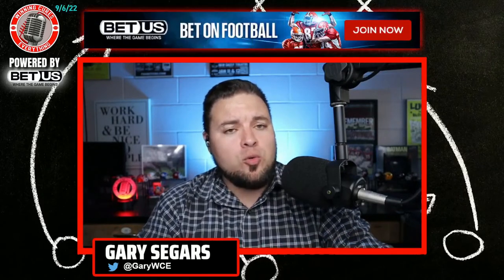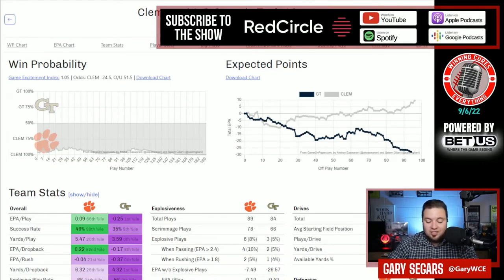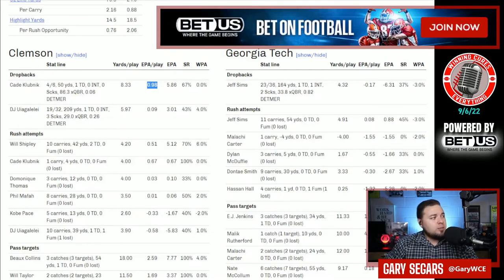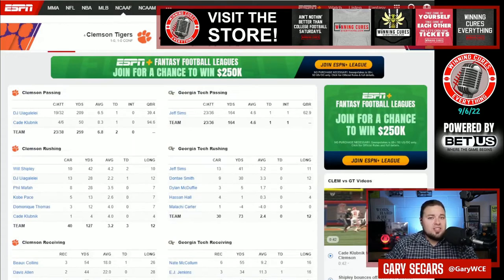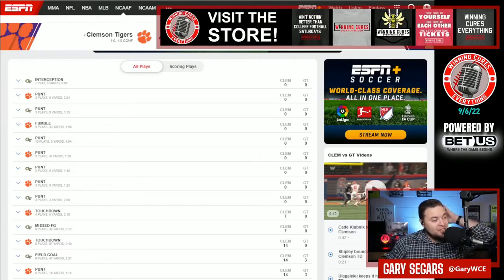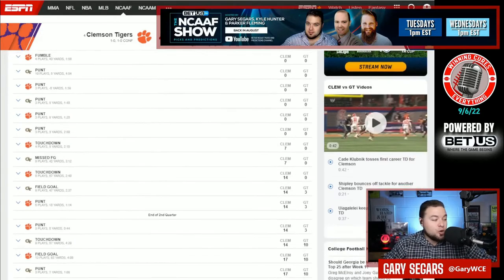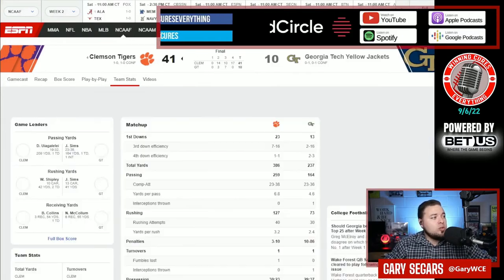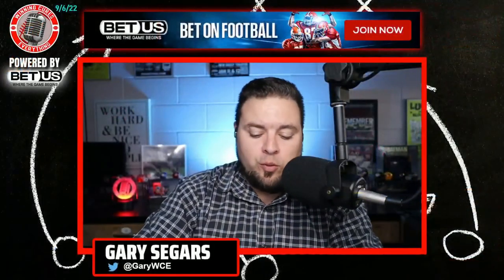Clemson vs Georgia Tech quick reaction & recap College Football 2022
Gary gives his quick reaction, breakdown & recap to Clemson’s big win vs Georgia Tech in Week 1 of the 2022 College Football season.  What do we make of Clemson coach Dabo Swinney or Georgia Tech coach Geoff Collins after this one?  What happened here, what do the stats say, what’s the post game win expectancy?

WCE is powered by BetUS!  BetUS.com